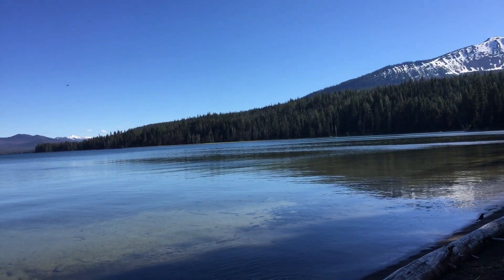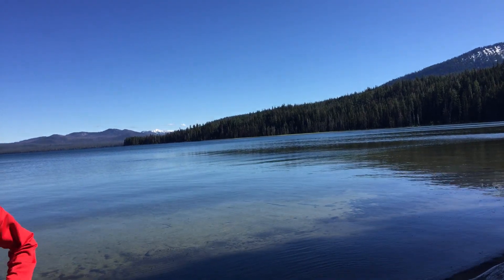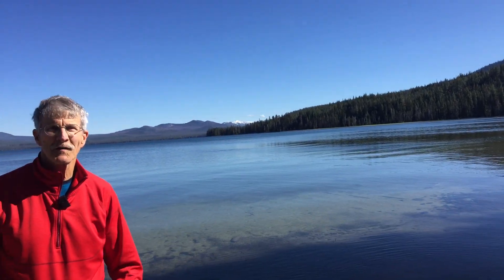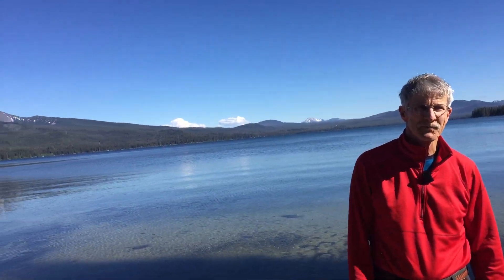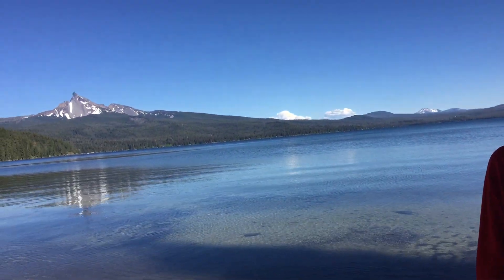Release the lower neck muscles: By Activating the deep neck flexors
When the scalene feel tight, this is a GREAT exercise. Stretching is OK, this is often better. Wake up the involved muscles, going through the range. Feel how much looser the front of the neck is afterwards.